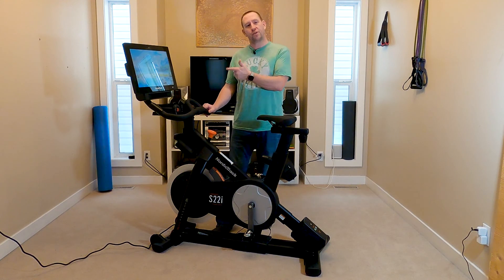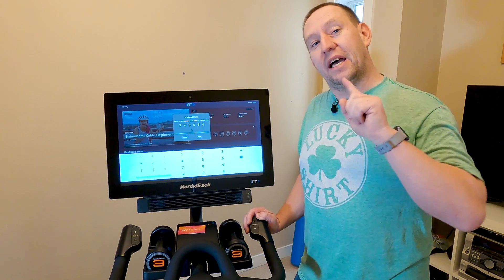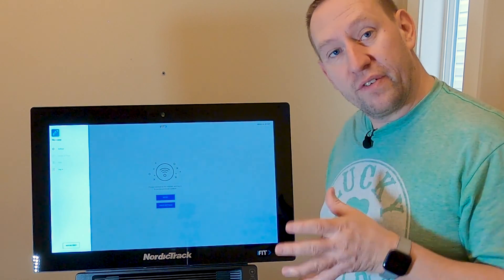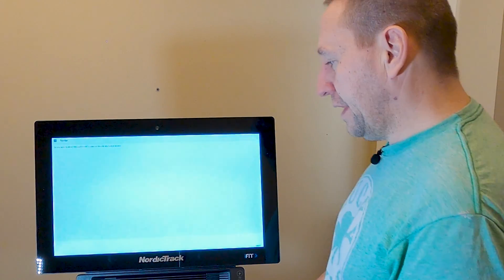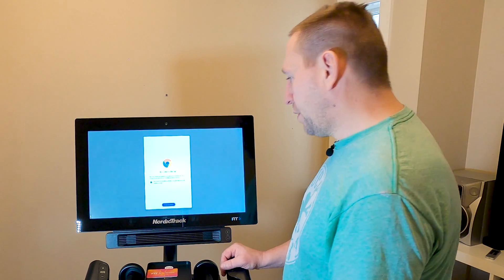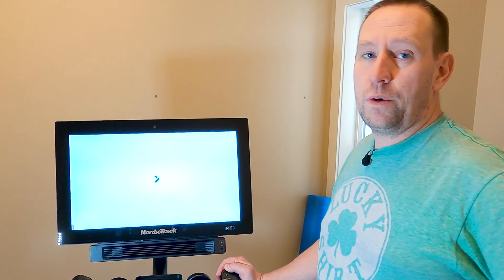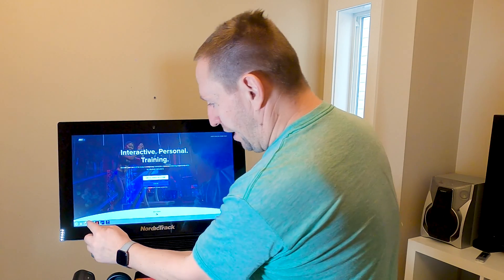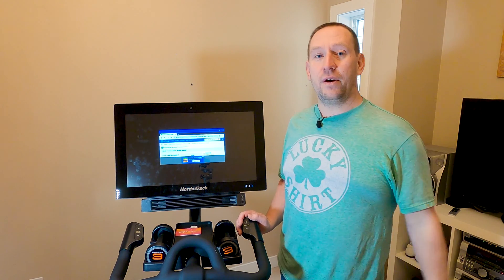NO CODE REQUIRED to Access Privileged Mode on NordicTrack / ProForm & Installing APPS Like NETFLIX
Welcome to Gears and Tech! ~ This is the MOST COMPLETE guide with easy to follow instructions.

Get the Netflix App by Following this Click on Step 5

Shimano SPD Clip in Pedals
Tiem Cycling Shoes (Womens)
Indoor Mens Cycling Shoes

Clip in Pedal Adapters
SPD Cleats

Bluetooth Workout Headphones

0:00 Intro
1:15 Testing Privileged Mode
2:15 Unlocking Your Bike WITHOUT a Code
4:00 Entering Privileged Mode
5:00 Side Loading APK files (Apps)
5:58 Installing Taskbar App (DO NOT SKIP THIS STEP)
7:15 Installing Other Apps
8:00 Looking for Other Apps to Install
10:05 Do this AFTER your apps are installed (DONT SKIP)
11:10 Updating iFit App
11:40 Updating NordicTrack Machine
12:40 Update Complete - First Time Starting Software
13:15 Loading APKs Possible after Update?
14:28 Everything is Setup and Ready to Use
15:15 Final Thoughts